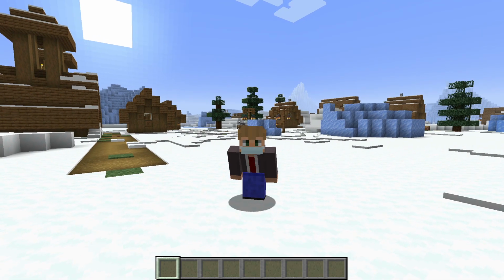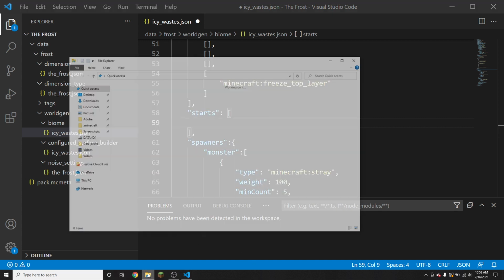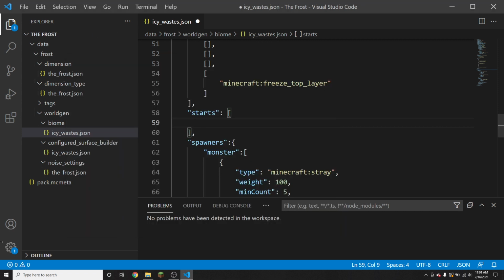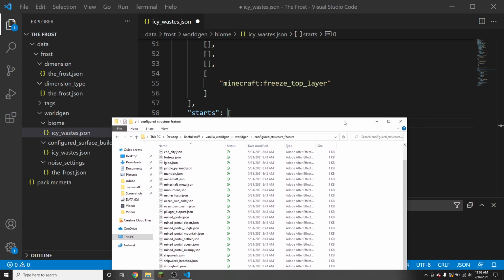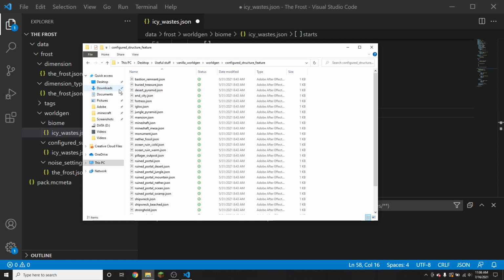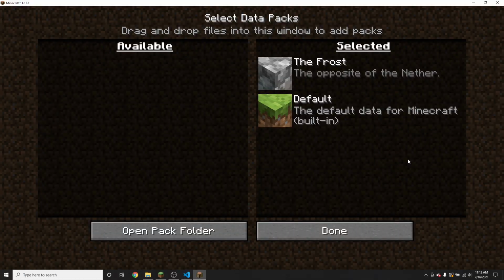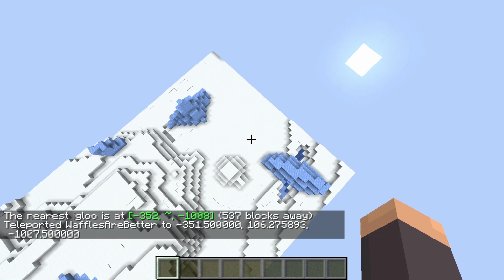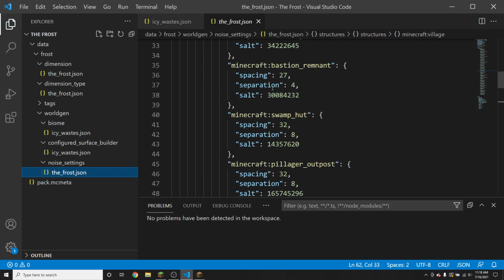[1.16-1.17] CUSTOM BIOME Data Packs 3: Structure Generation!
This is the third tutorial in a short series on how to add custom biomes to Java Edition through data packs! It's also a continuation of the longer custom dimension series.

(To clarify, this is the 6th in the whole custom worldgen series, but the 3rd in the series about biomes!)

(When installing the pack above, unzip the folder and take the main folder from inside the unzipped folder. When opening the folder that you put in the datapacks folder in your world, there should only be pack.mcmeta and a folder named data!)

TIMESTAMPS:

0:00 - Intro
0:32 - Finding available structures
2:38 - Adding structures
6:21 - Testing
9:16 - Outro and end screen